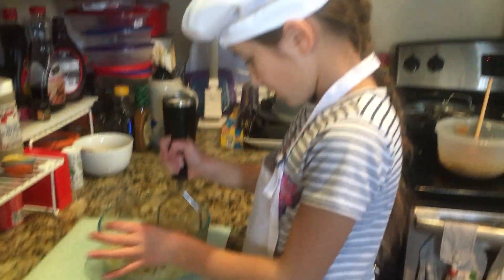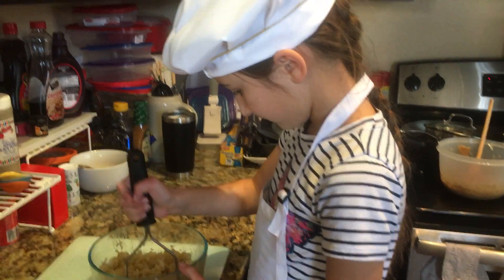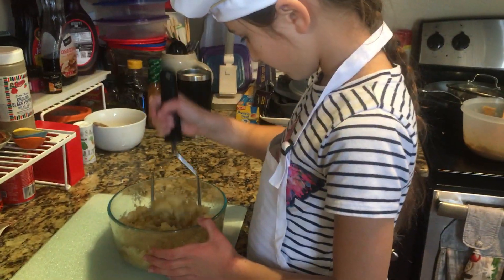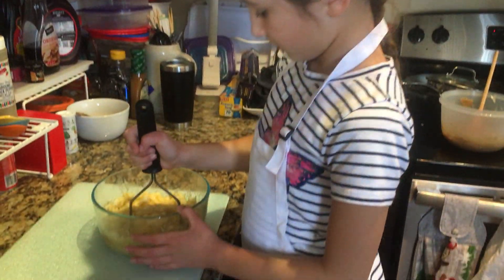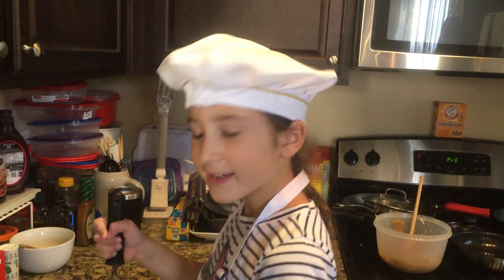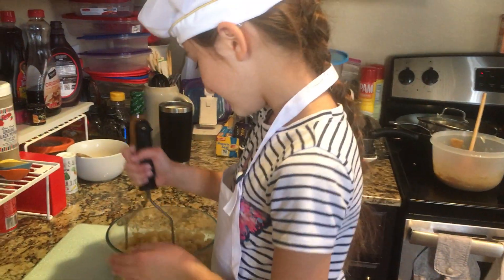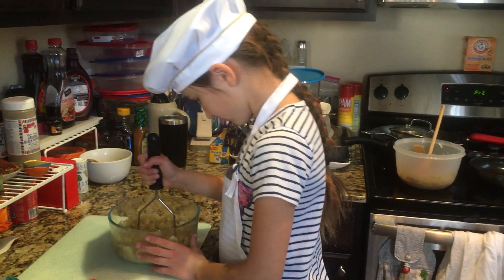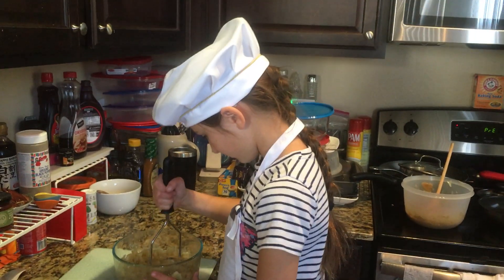Banana Bread Sophia 4